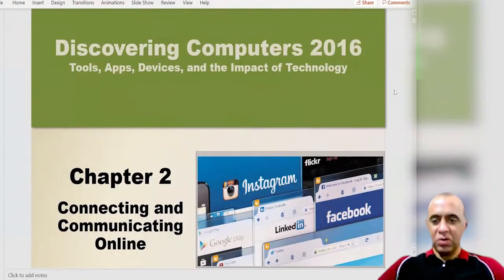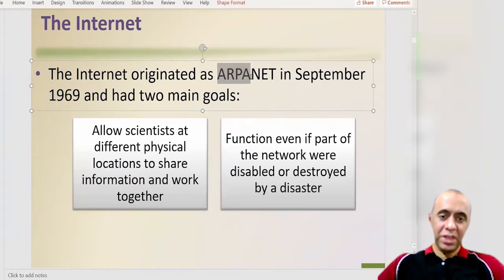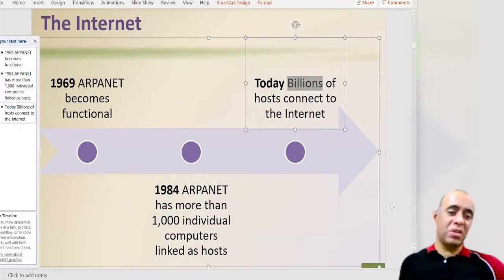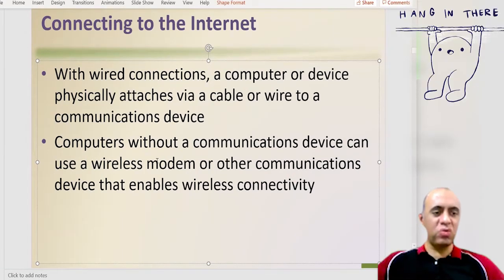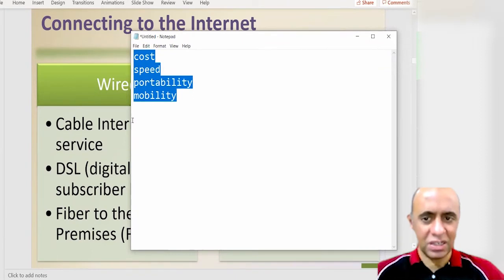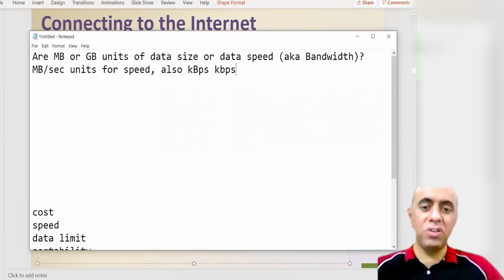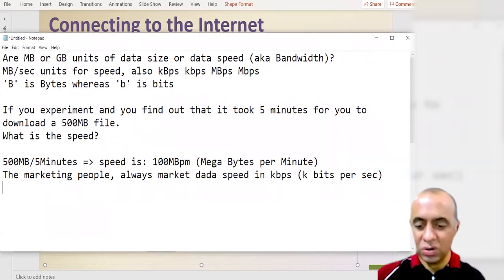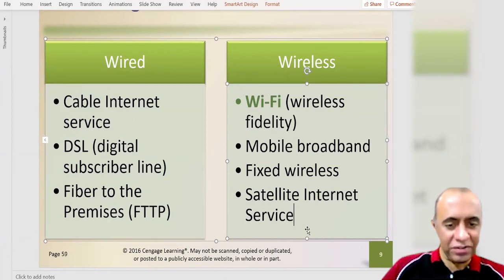The Mysterious Internet - Connecting and Communicating Online [Part1]